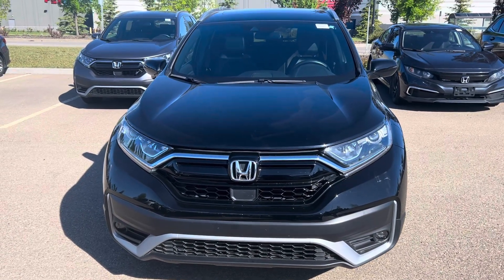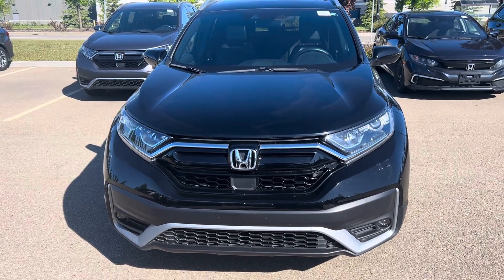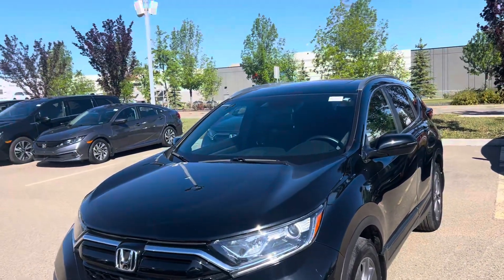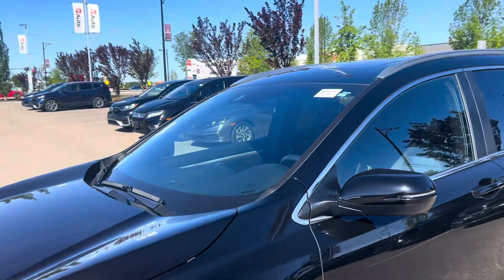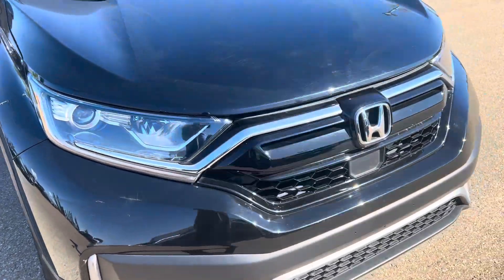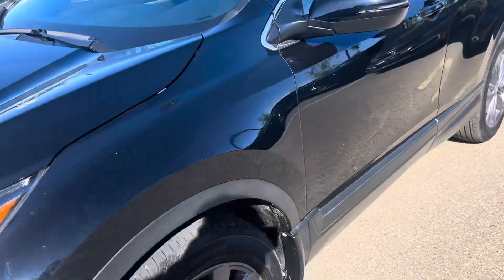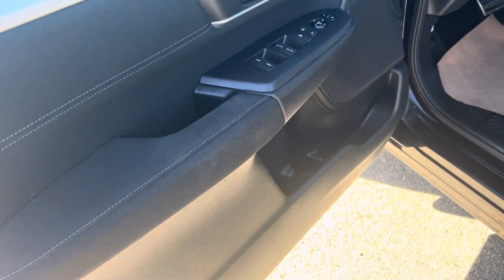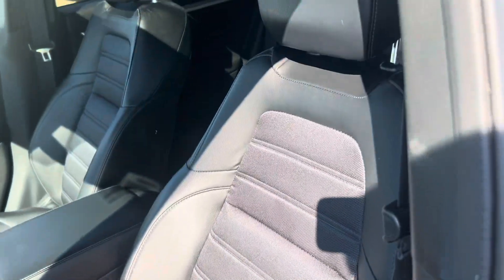24CB9370A - 2020 Honda CR-V Sport at St Albert Honda